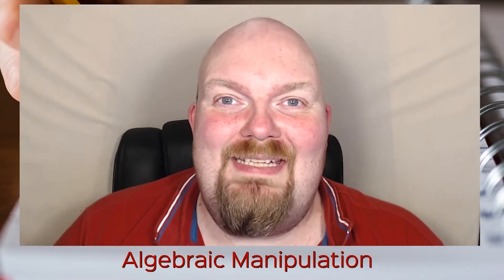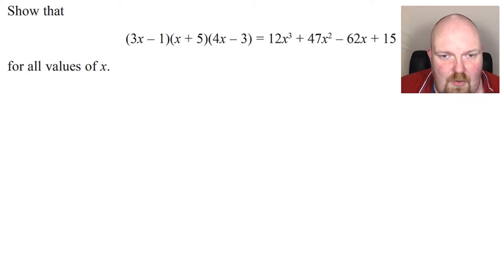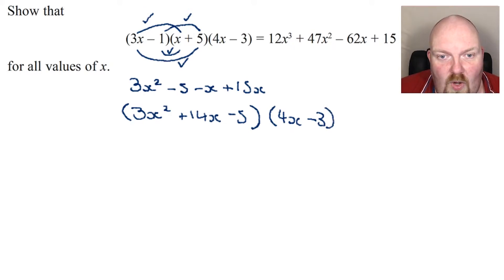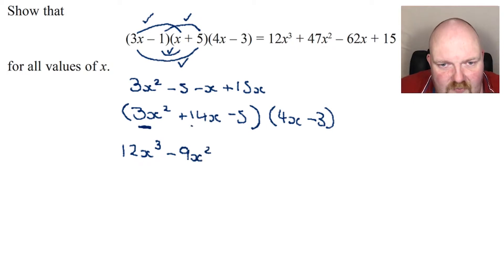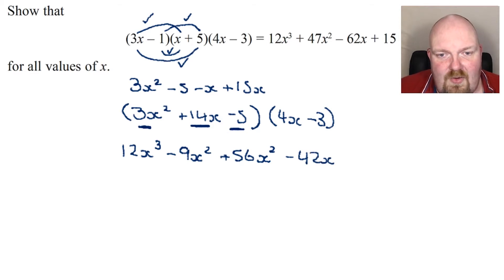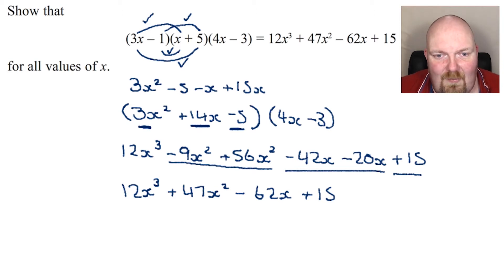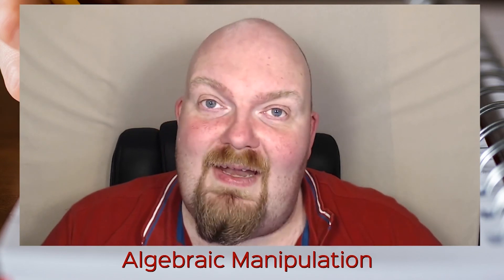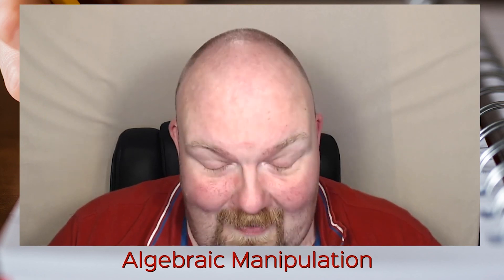Algebraic Manipulation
Higher Question